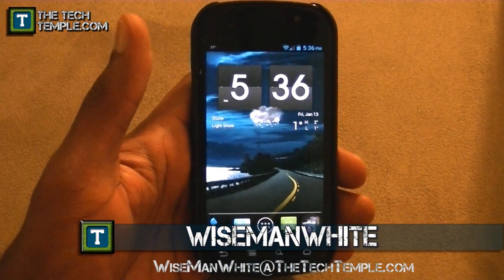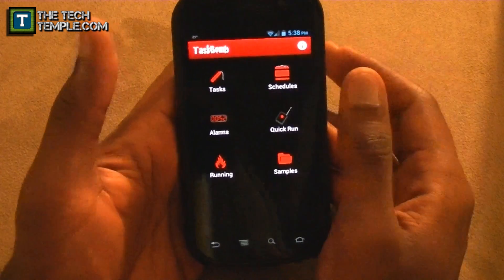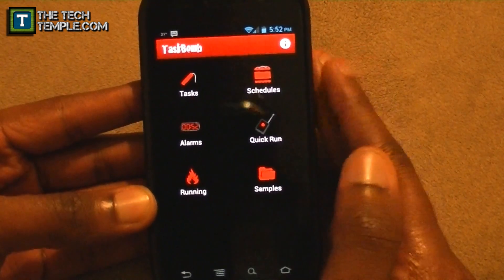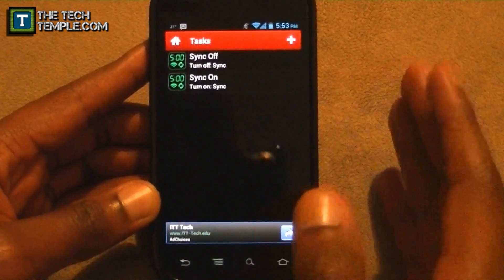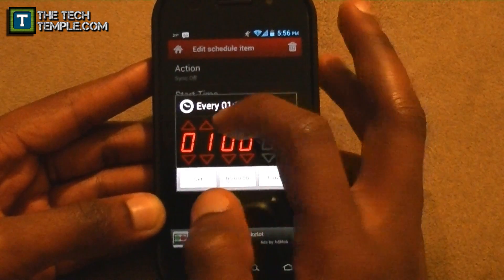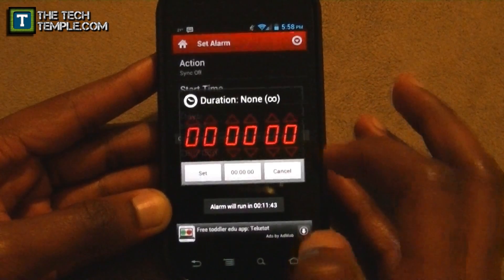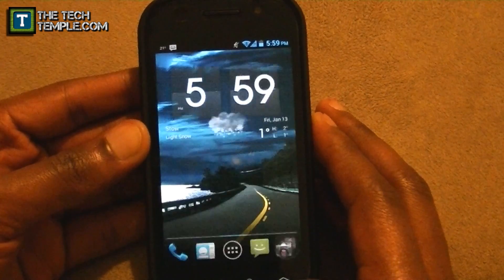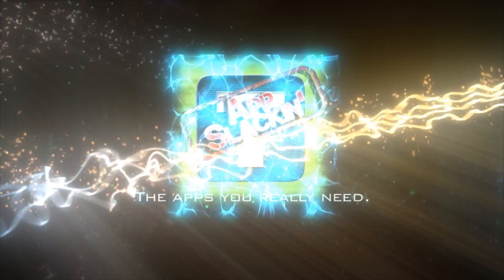Make Android's Auto Sync Turn On & Off by Itself [App Slackin']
(and this channel) to make ME YOUR smartphone consultant :-)
I know I'm not the only one who is faced with the dilemma of having to decide whether or not to leave your sync on all day, off all day, or remembering to manually refresh your Gmail and other applications.  These decisions can be avoided by downloading the app called "Task Bomb."

Task Bomb will enable you to schedule when your sync turns on, the duration that the sync is enabled, and then have the sync automatically turn off.  Just set it and forget it!